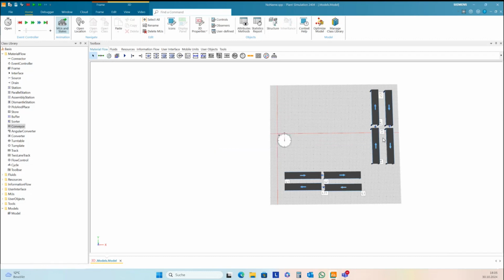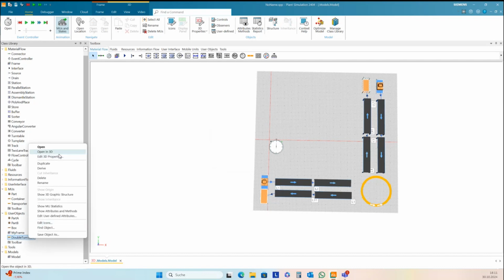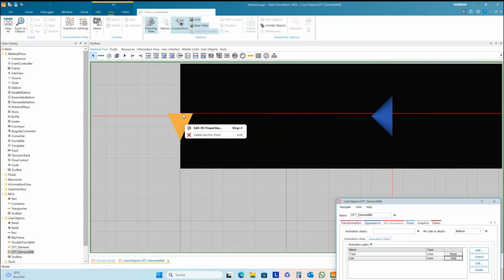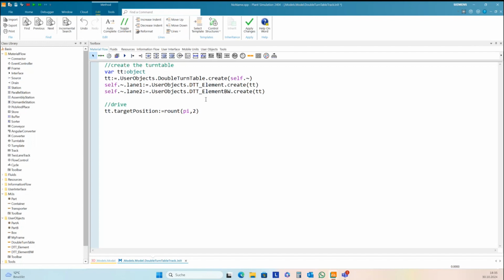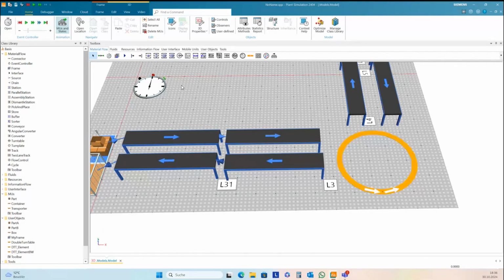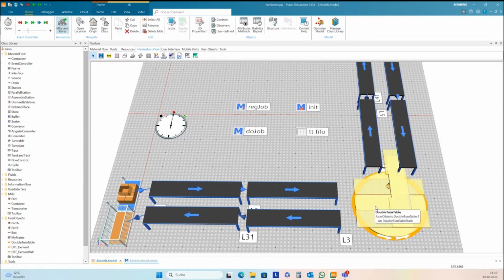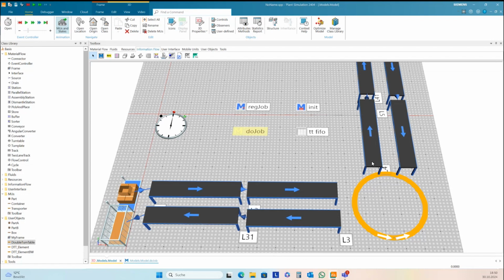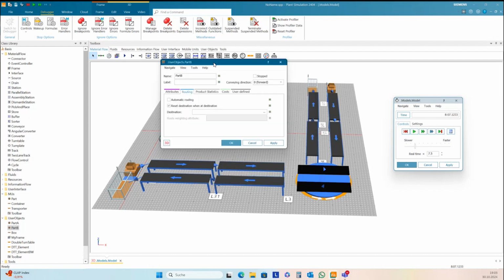Tecnomatix Plant Simulation Tutorial: How to create a two-lane turntable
For follow-up questions, please post in the Siemens Software Community forums

Elements of the tutorial are:
0:00 intro
1:50 Create the turntable based on track and transporter
13:44 Add lanes
29:04 Create a basic control

Q&A
56:58 What does 'pi' mean?
58:15 where the MU goes
59:37 Is a MU better or an "Object Angle"
1:02:45 there is no manual
1:03:09 code review + Support Center